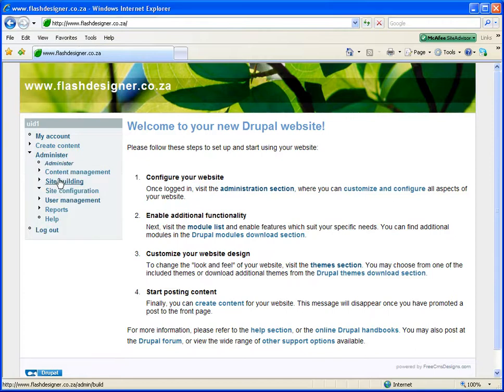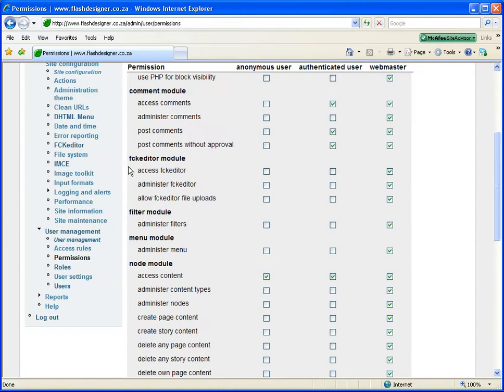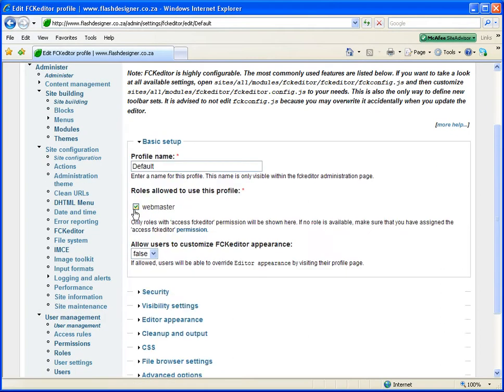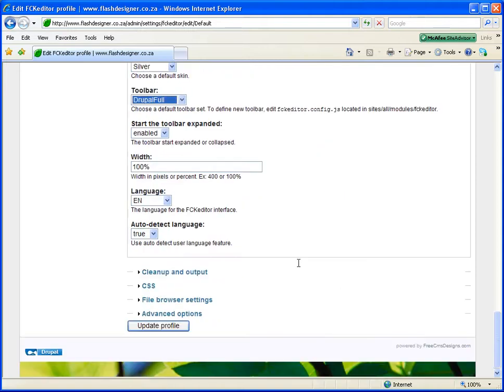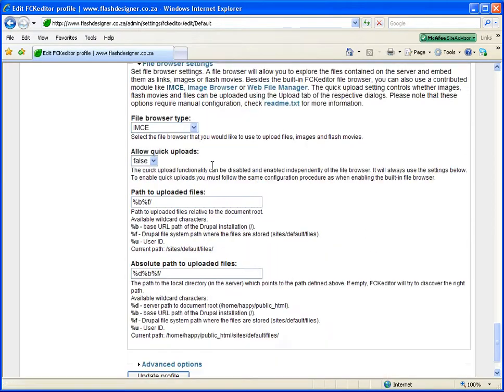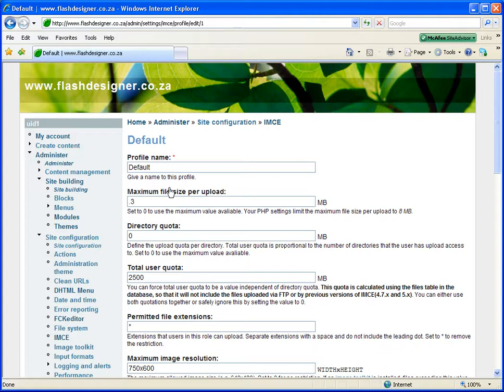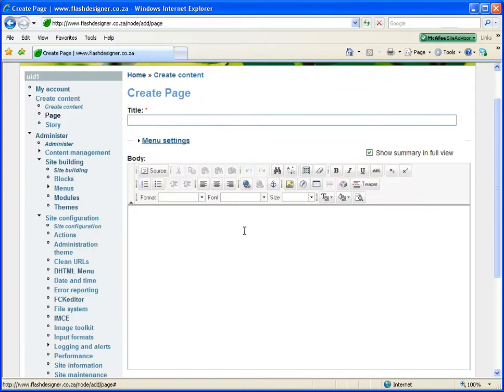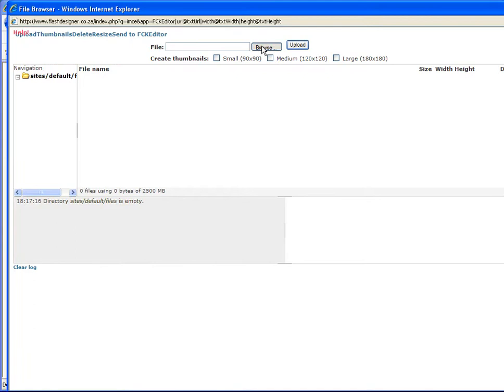fckeditor and IMCE